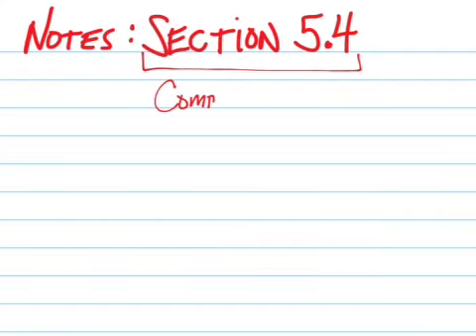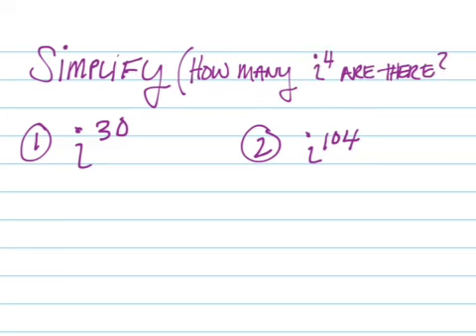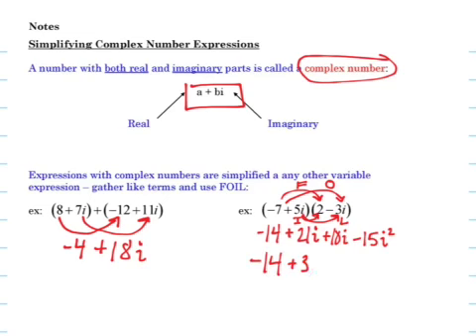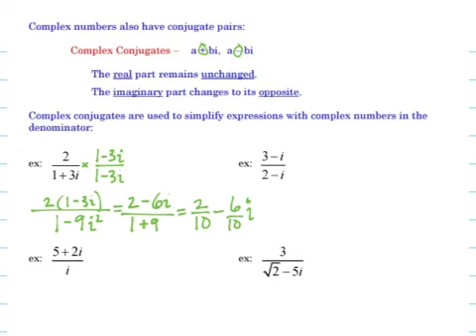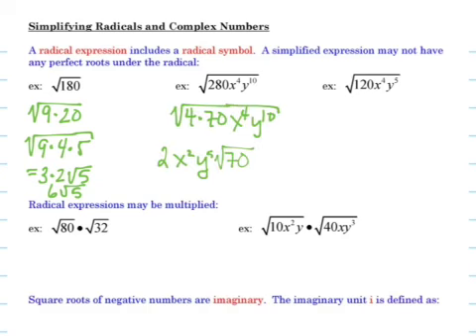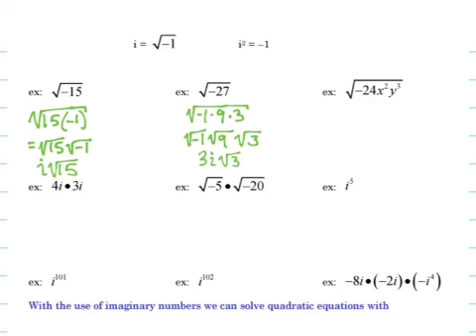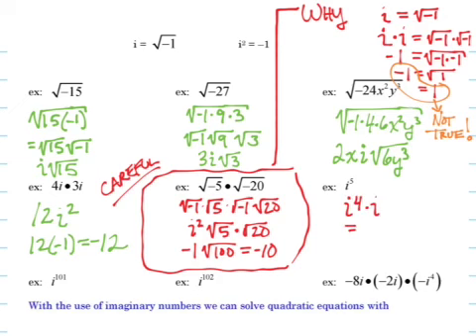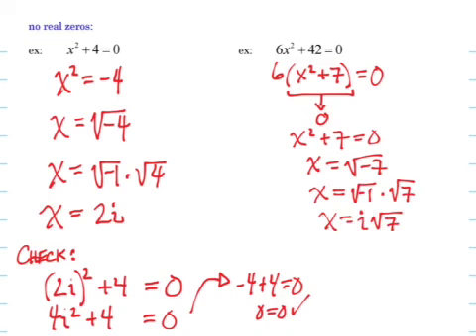Overview of complex numbers